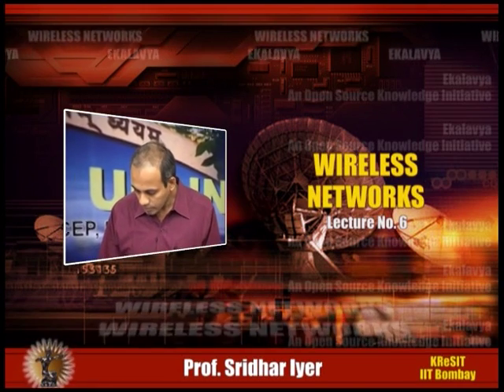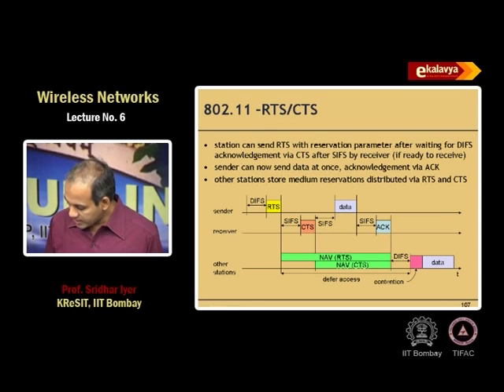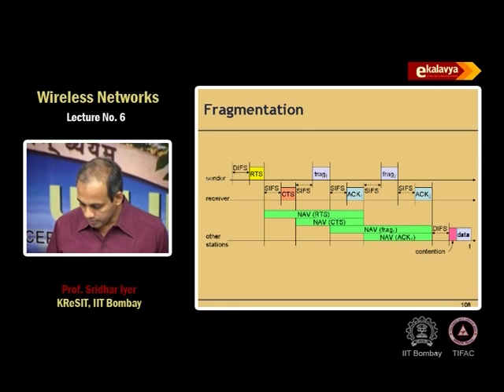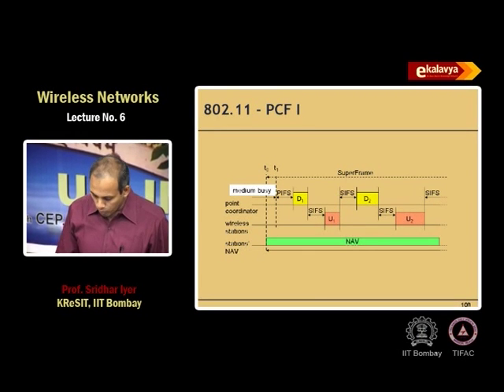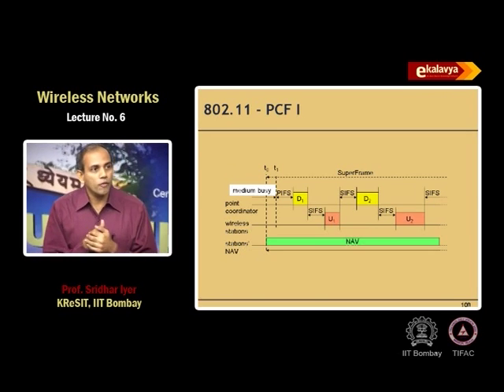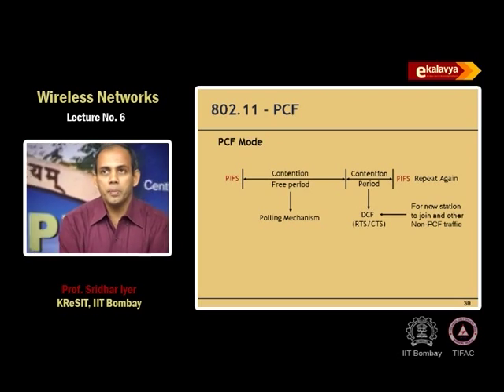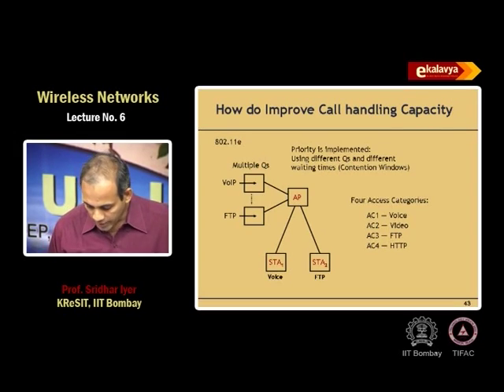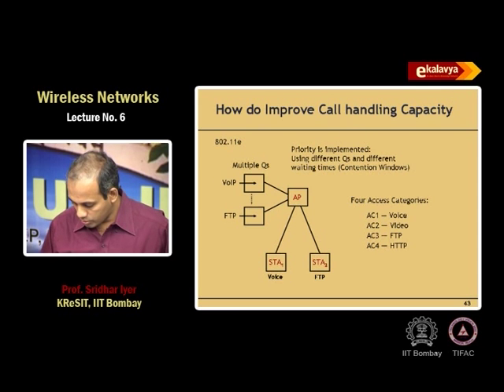WN L6 Wireless LAN Continued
This is 6th session of Wireless Networks workshop arranged for teachers. It was delivered by Prof. Sridhar Iyer from IIT Bombay.

In this session he talked about how does the data/voice data transfer in wireless lan with some exercises and examples.

The syntax used in the video title is as follow :
WN – Wireless Network